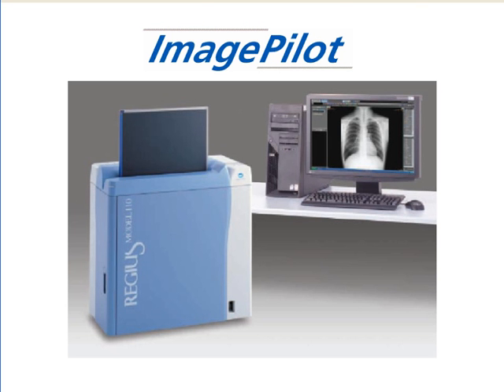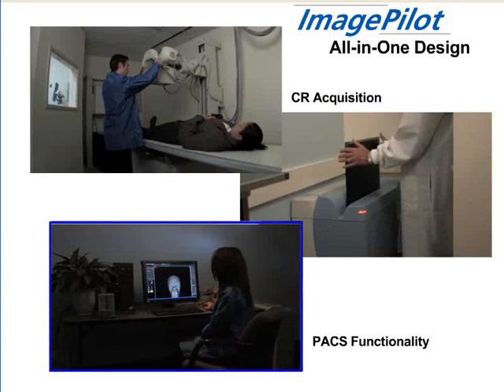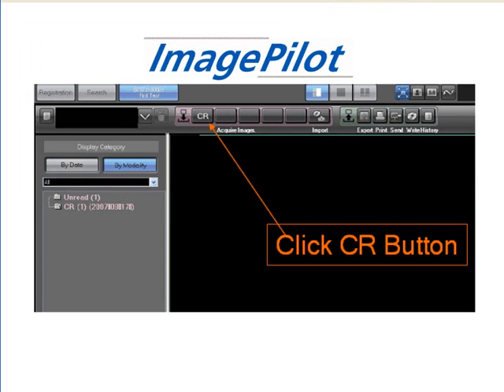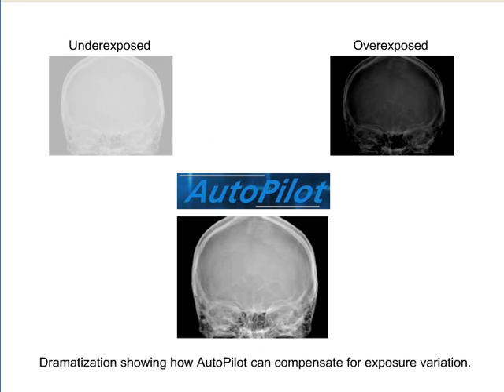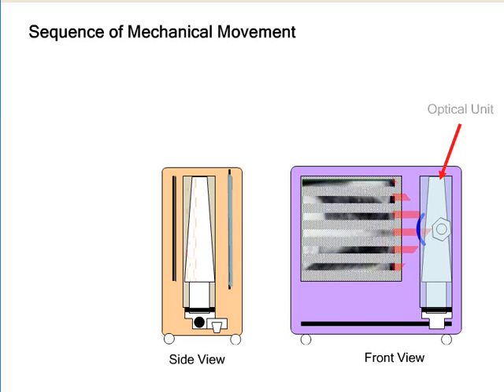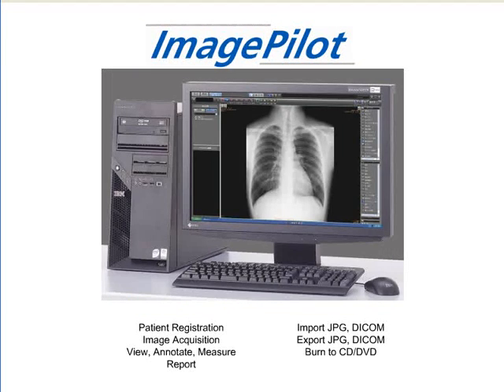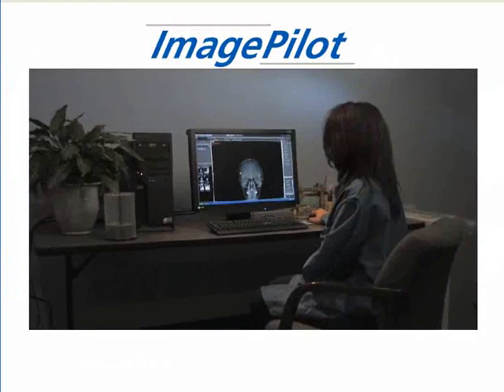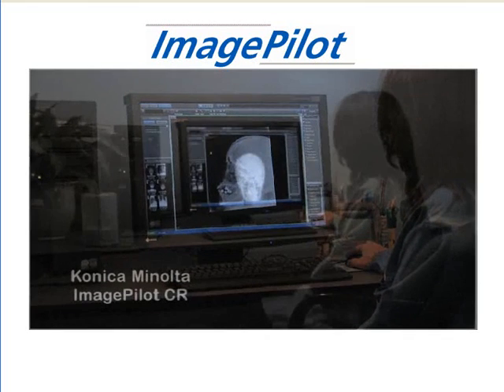Konica Minolta ImagePilot®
ImagePilot - The complete all-in-one solution for converting to digital radiography!